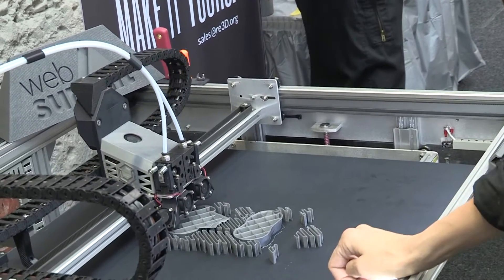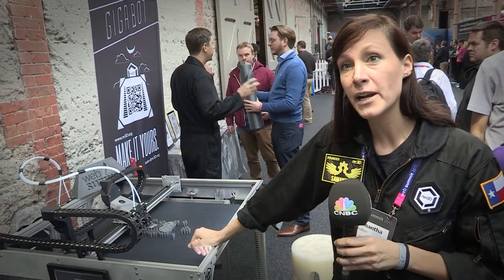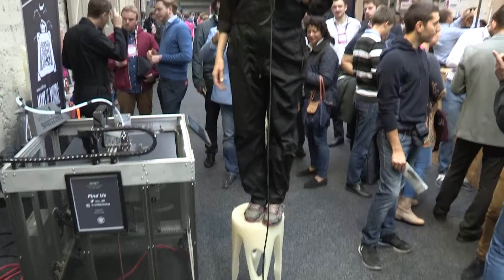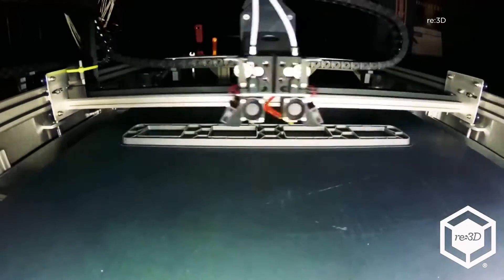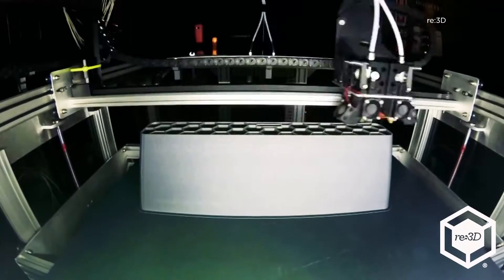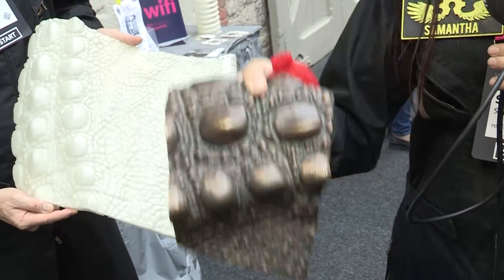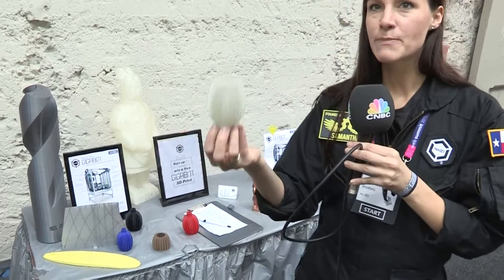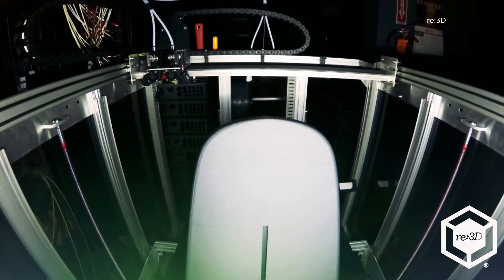Web Summit 2015 | Gigabot: Affordable 3D Printing | CNBC International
Samantha Snabes of re:3D told us all about the Gigabot